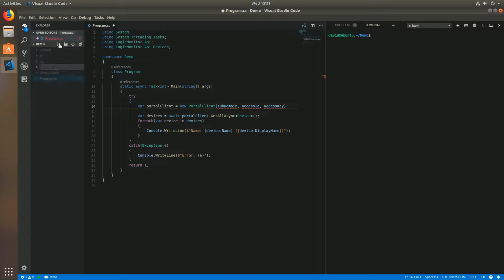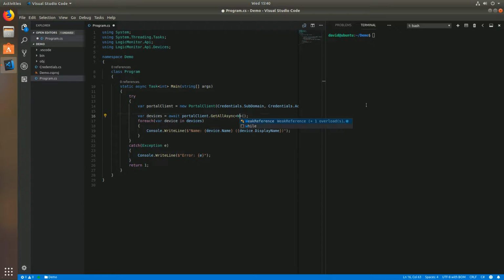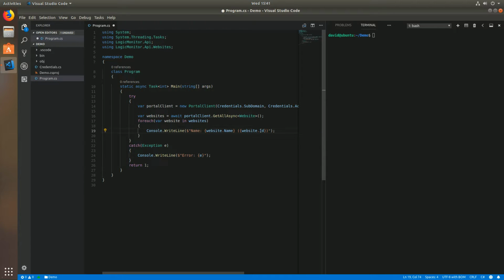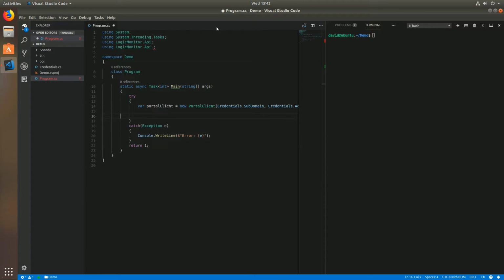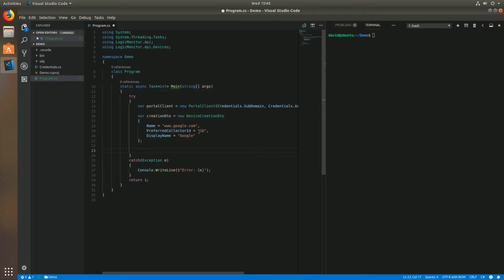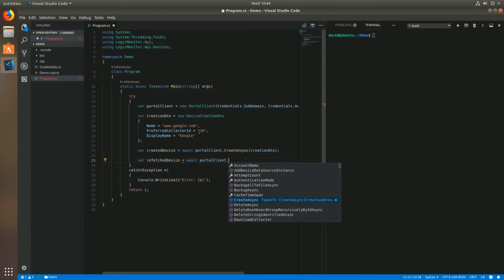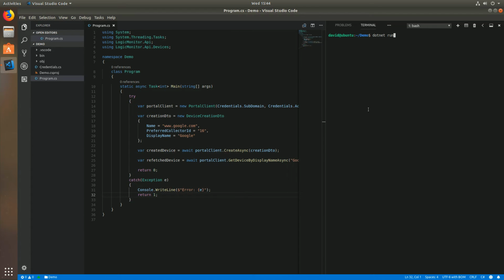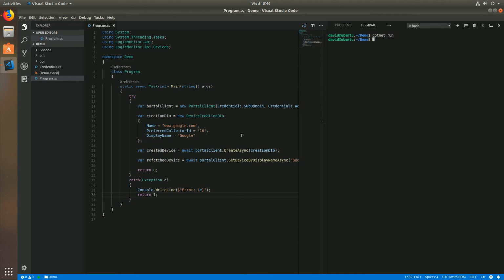LogicMonitor with .NET - Other namespaces and creating items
LogicMonitor Api nuget package - Other namespaces and creating items.

This video shows you how to move credentials into a separate class, use different namespaces, and create items in LogicMonitor using CreationDtos.